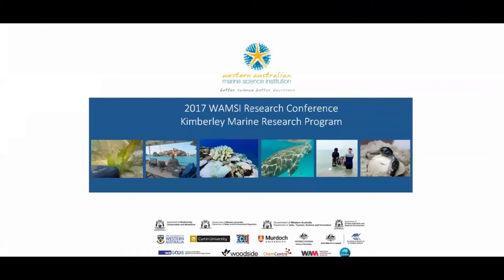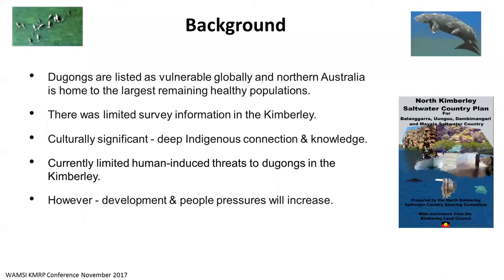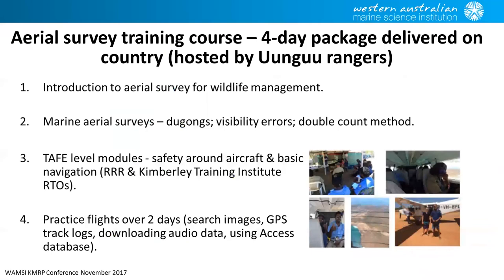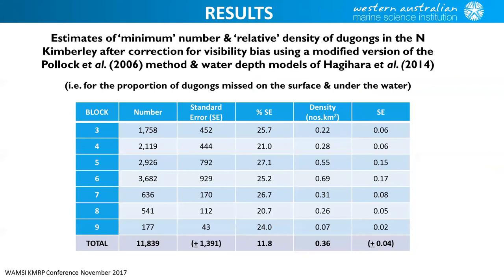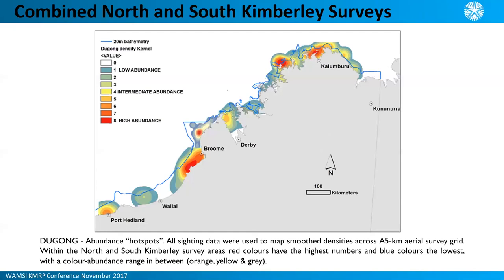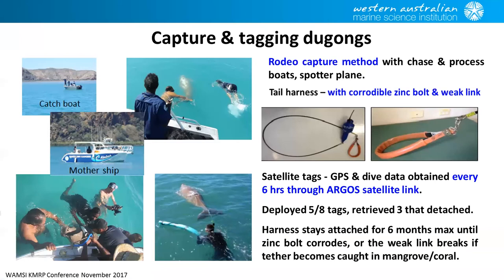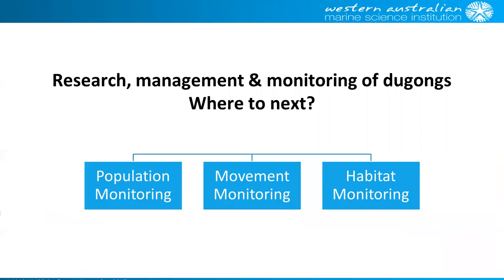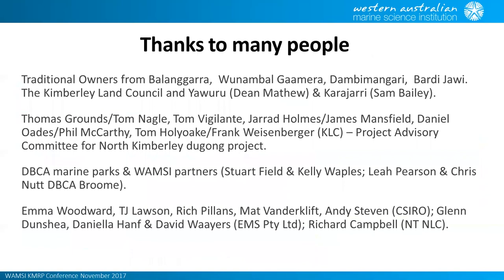Integrating Indigenous knowledge and survey techniques for dugong management in the Kimberley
Dr Peter Bayliss (CSIRO) presents the outcomes of WAMSI's  Kimberley Marine Research Program project: Integrating Indigenous knowledge and survey techniques to develop a baseline for dugong management in the Kimberley.